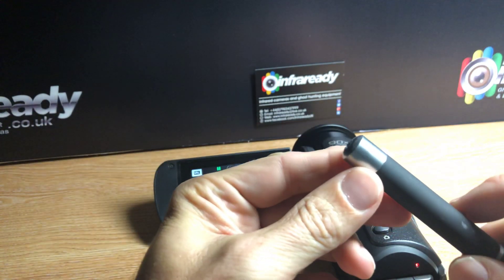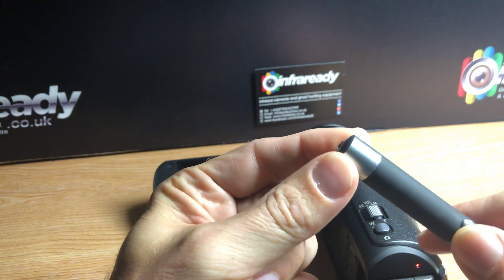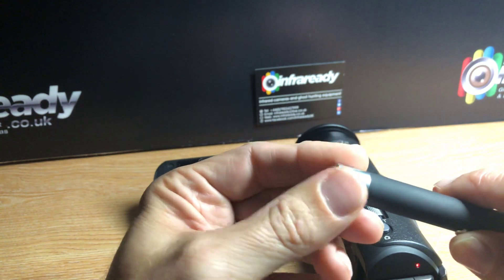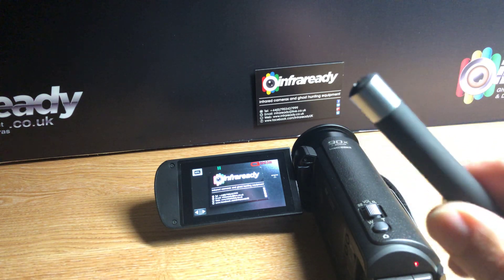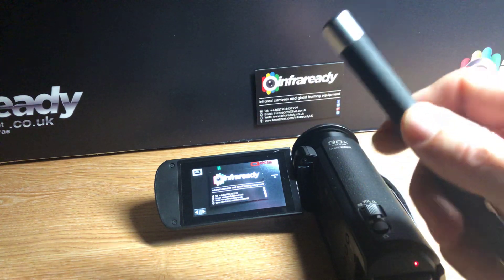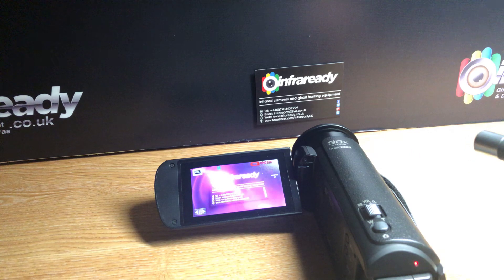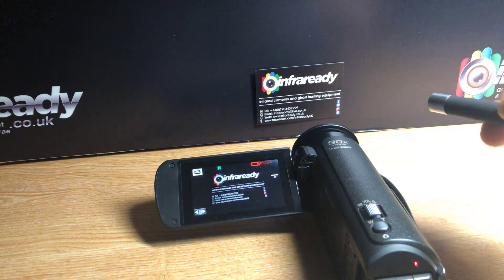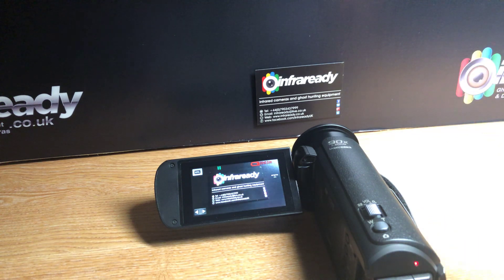Infrared ghost hunting laser pointer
Invisible infrared laser pointer for use with full spectrum and Nightvision cameras and camcorders.